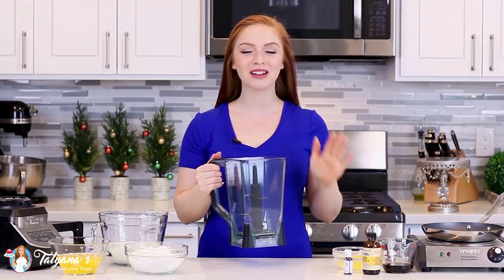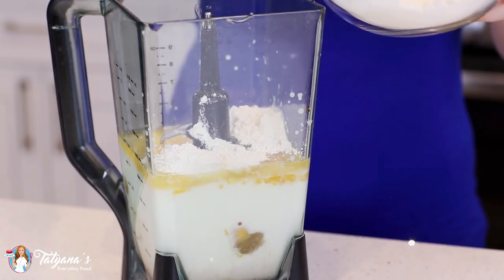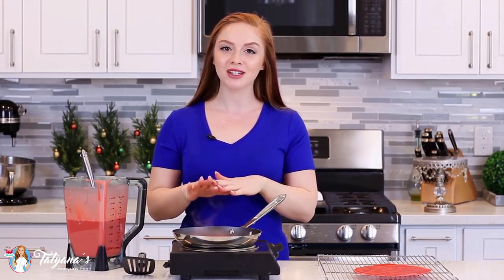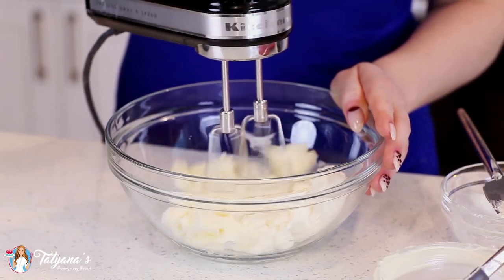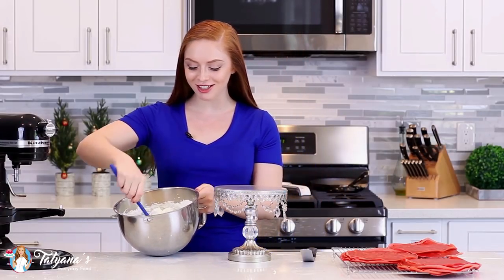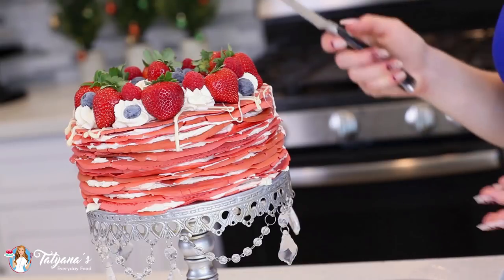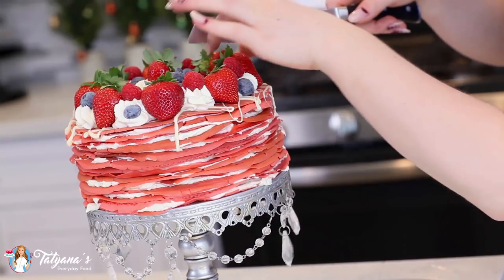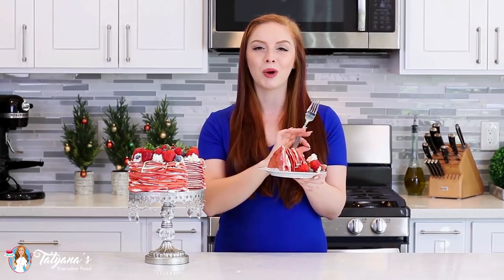40-Layer Red Velvet Crepe Cake Recipe!! With Red Velvet Crepes & Whipped Cream Filling!!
A decadent, 40-layer red velvet crepe cake recipe made with festive chocolate red crepes and the fluffiest cream cheese white chocolate whipped cream frosting! The perfect cake for the holidays!